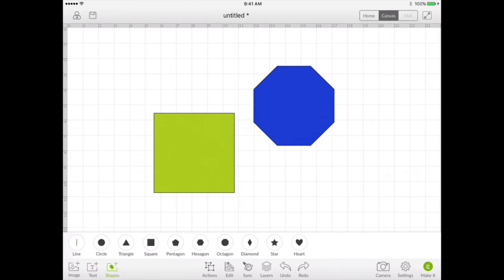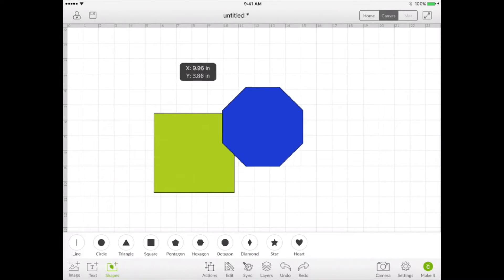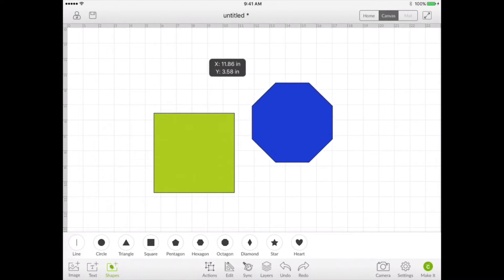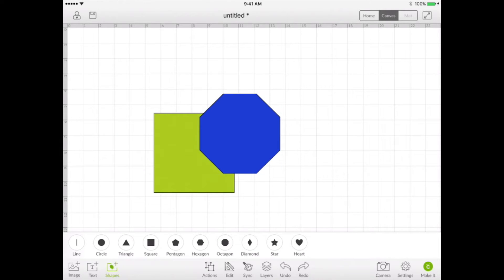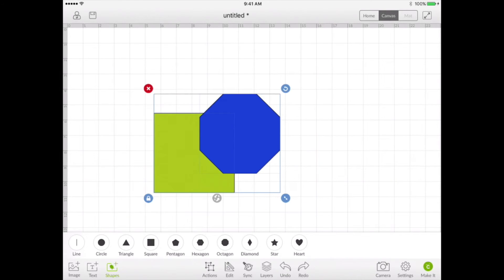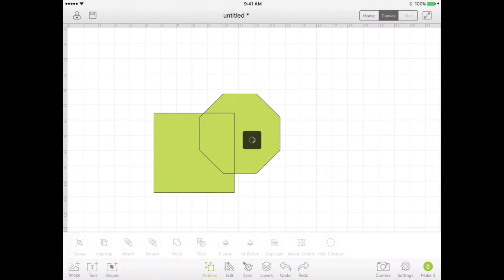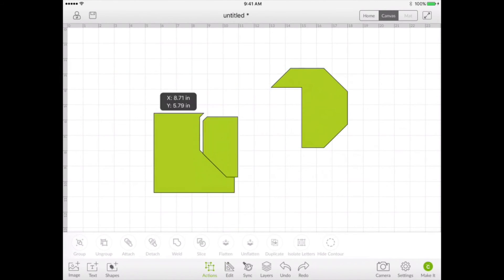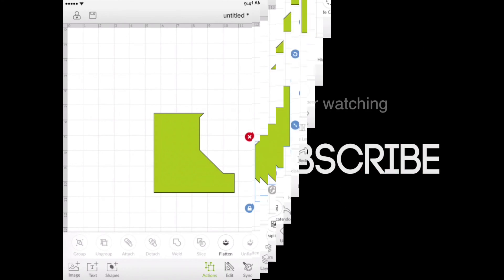How to select multiple items in iPad Design Space app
In this super quick iPad Design Space tutorial, I teach you how to select multiple items on the screen and slice two layers.